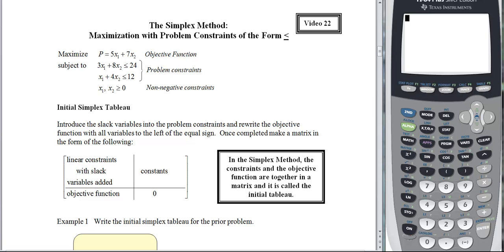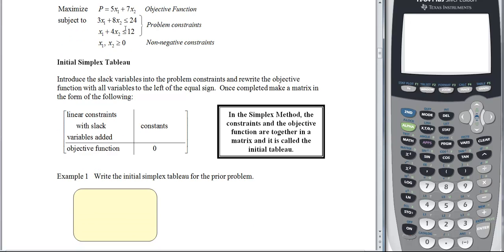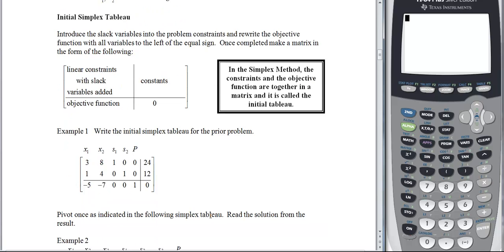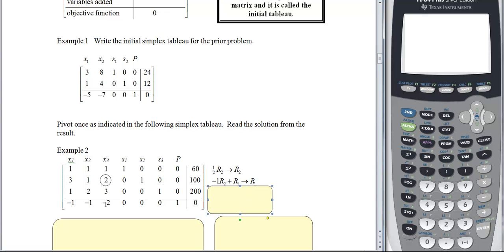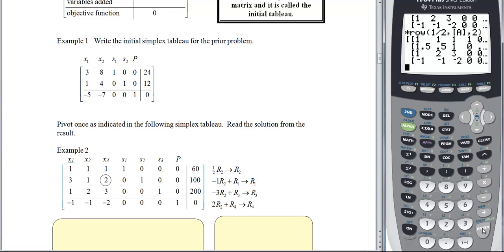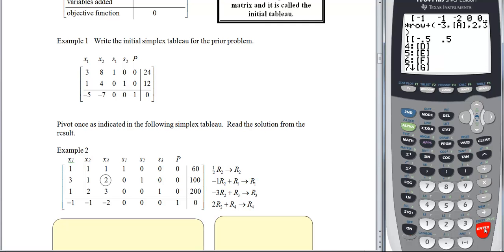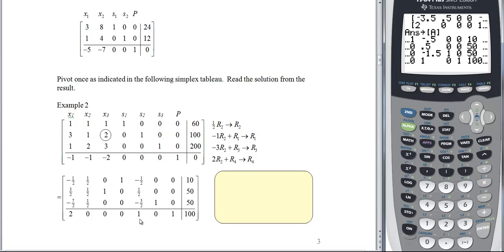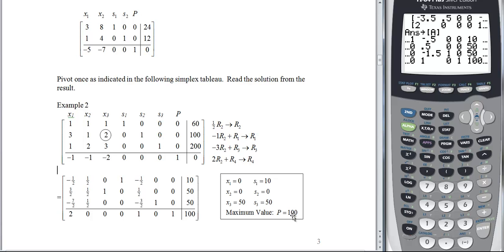1630 Video 22 The Simplex Method Standard Maximization Problems